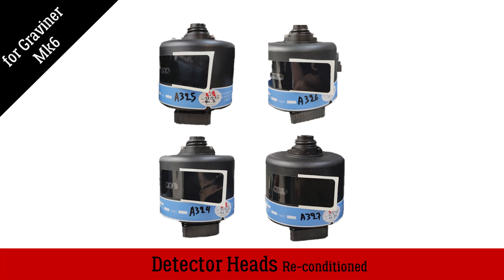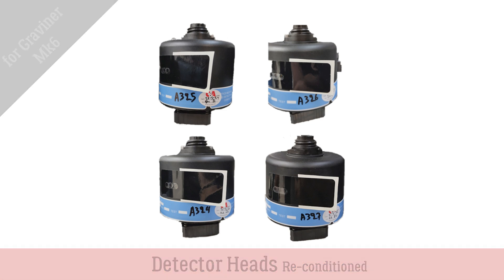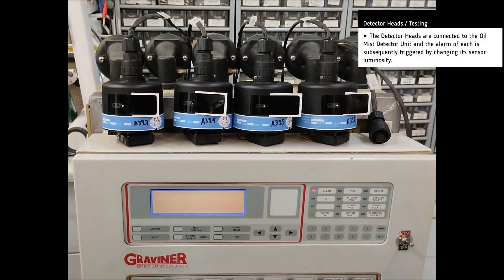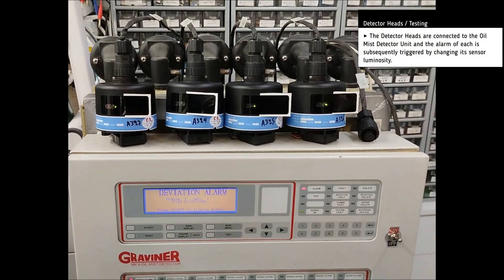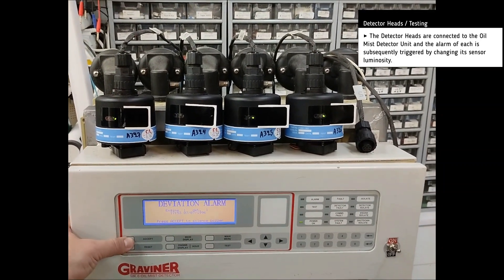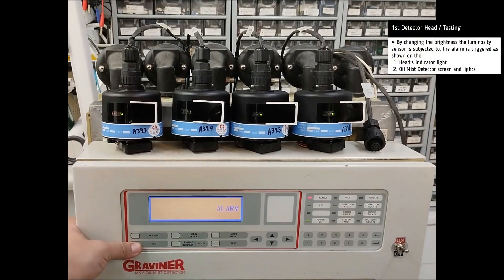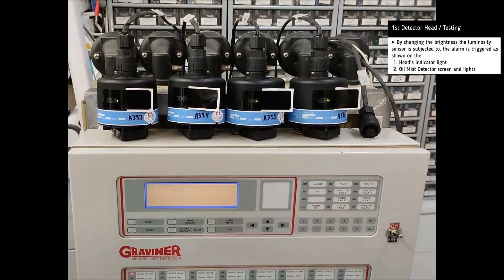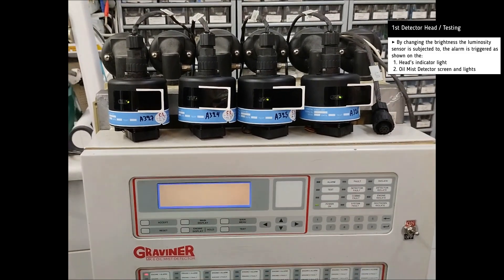Reconditioned Detector Heads (4)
Reconditioned Detector Heads (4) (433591)

Timestamps:
00:00​​​​​​​ Intro
00:04 1st Test
00:28 2nd Test
00:47 3rd Test
01:13 4rth Test
01:45 Outro